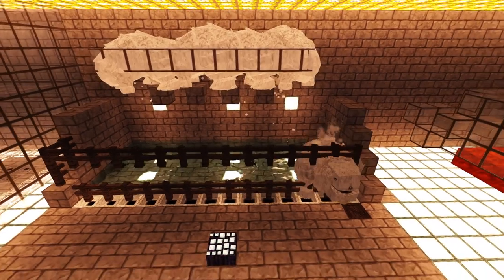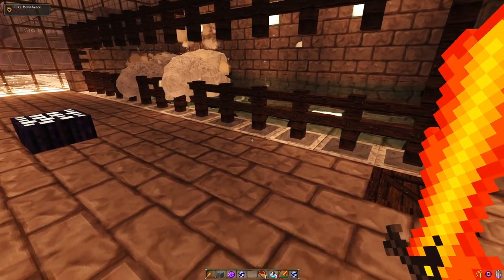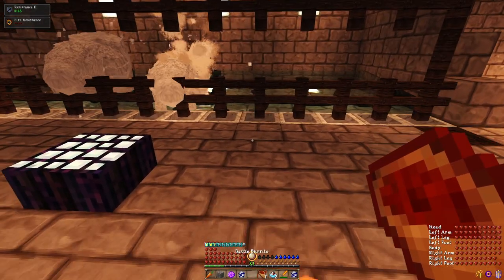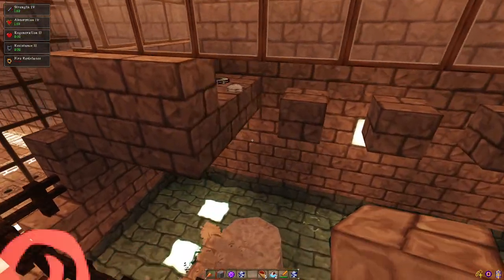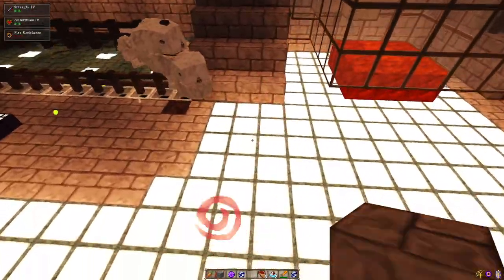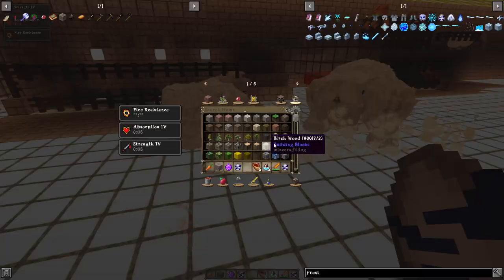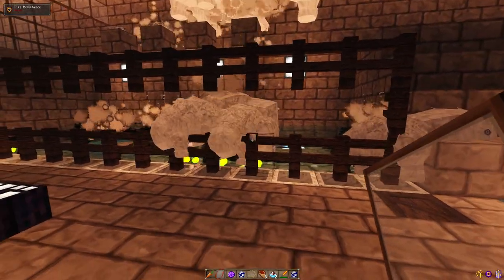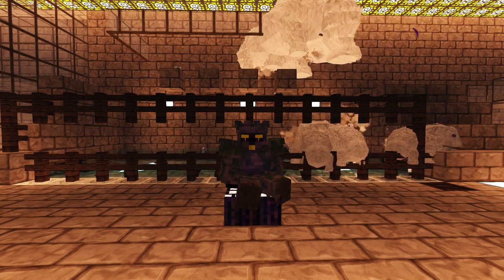Bobeko Farm | For Battle Burritos and Pale Soup | RLCraft 2.9.1c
A Bobeko farm for Battle Burritos and Pale Soup.
PS I hate this farm.

Shoutout to my buddy ChaosColony for his excellent work designing my new Logo.